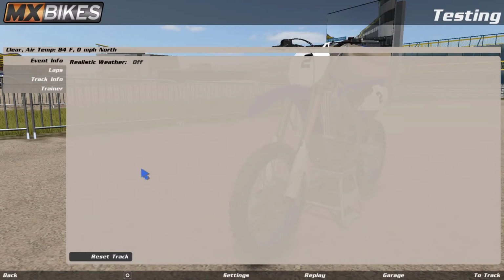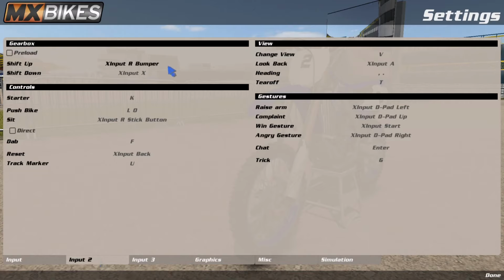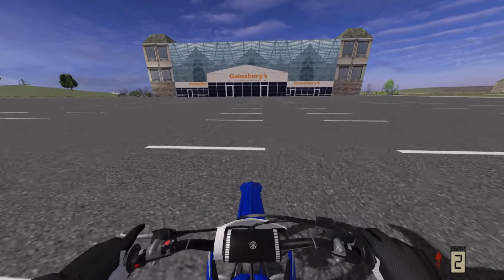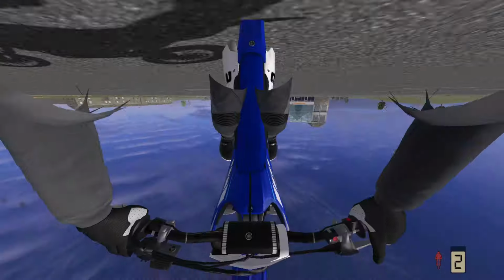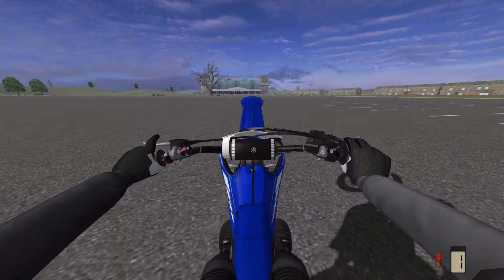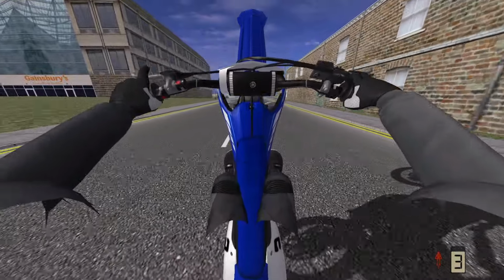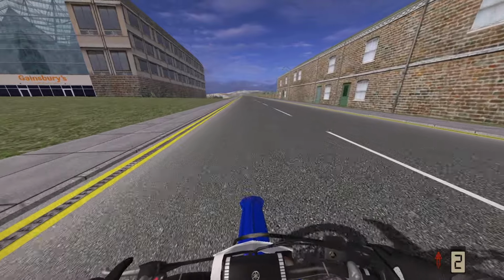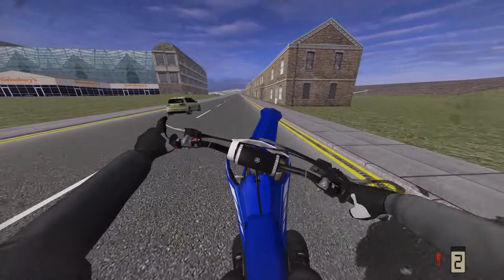MX BIKES BEST WHEELIE TUTORIAL AND SETTINGS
Come learn how to properly wheelie on Mx Bikes with the MX BIKES BEST WHEELIE TUTORIAL!
Many bike life game and real life videos to come... Drop a sub!